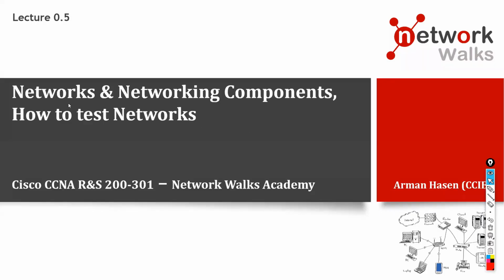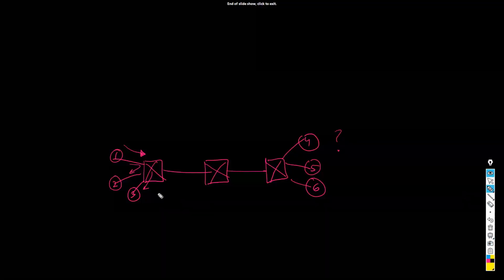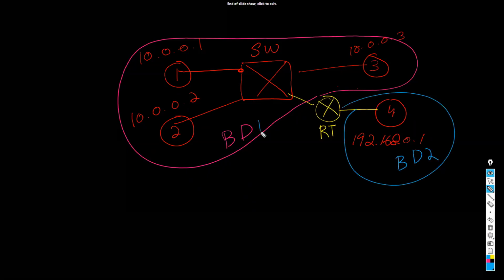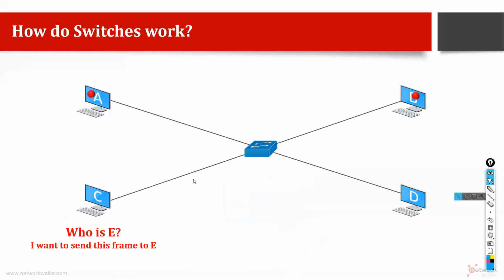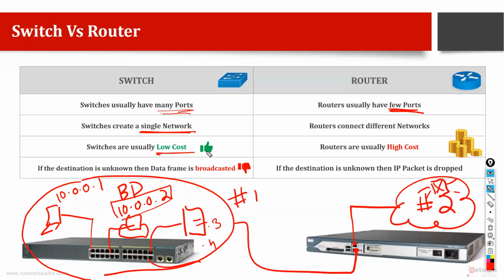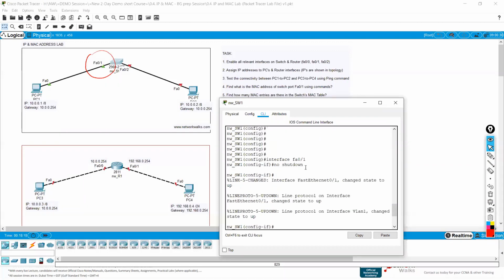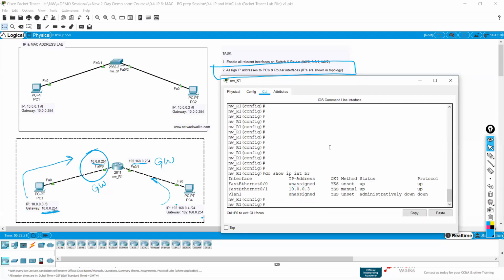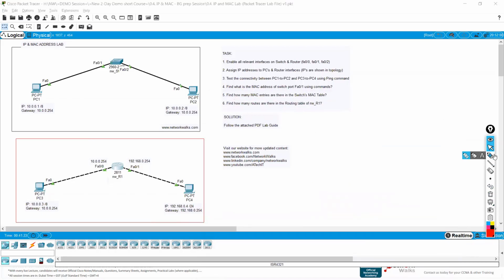CCNA Free short course LAB Recording (Day2/2)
Browse our website & social media channels for more updated content, FREE Cheatsheets, Quiz & much more.